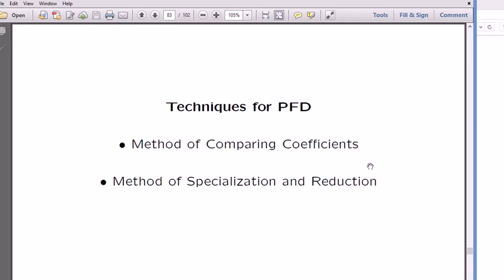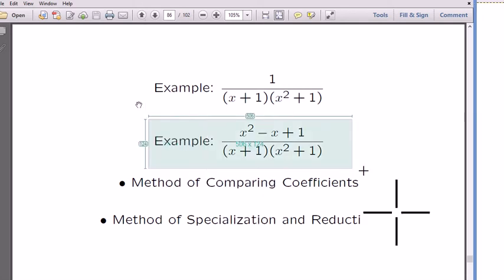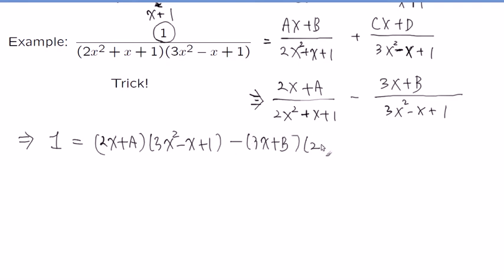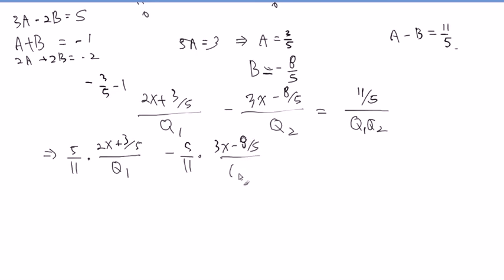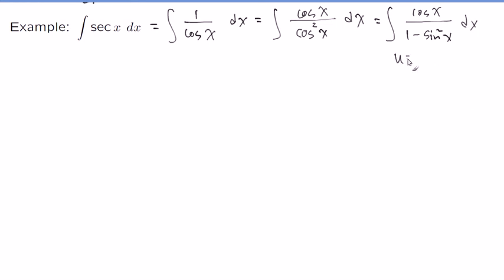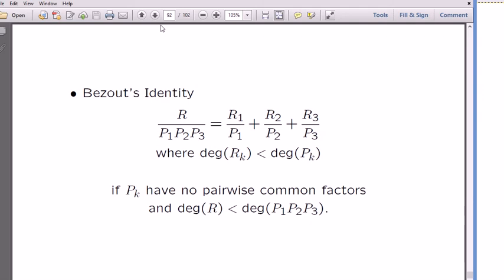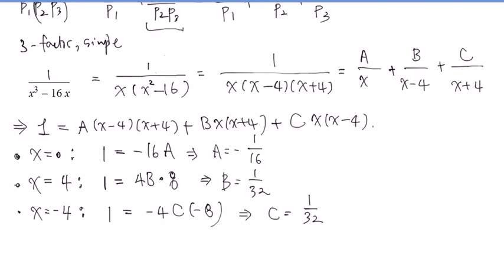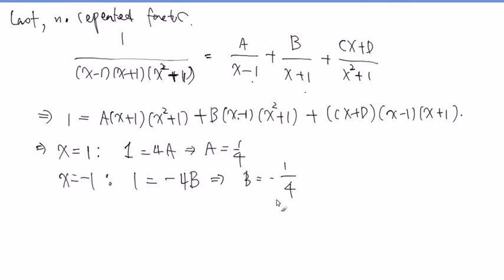Partial Fraction, Part II, Fall 2015